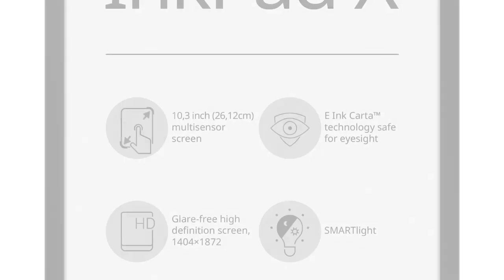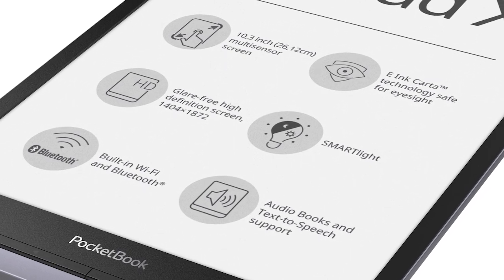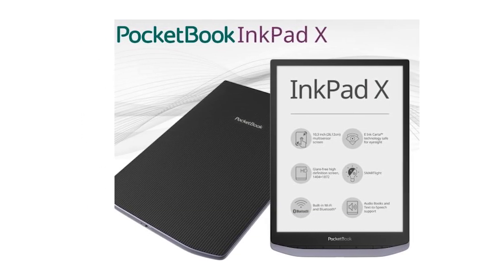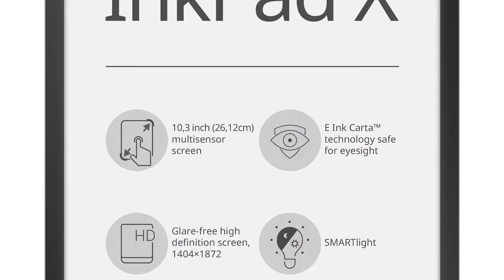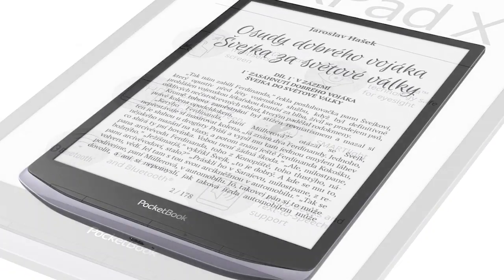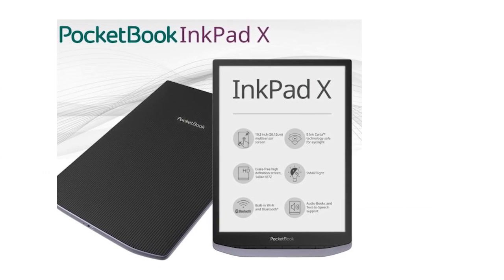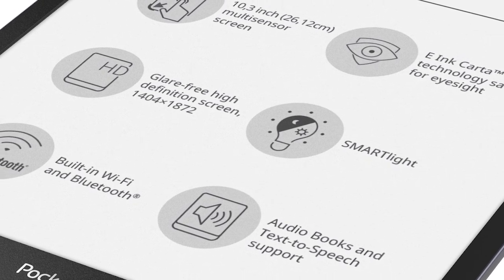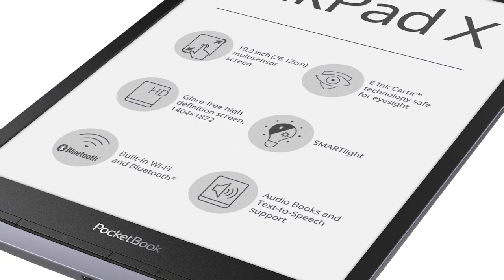Pocketbook Inkpad X 10.3 inch e-reader is out soon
PocketBook InkPad X features a 10.3-inch E Ink Mobius epaper display with a resolution of 1404 × 1872 with 227 PPI. This will make it the ideal device for reading any kind of digital content: comics, ebooks, newspapers and magazines, manga, scientific publications, and even sheet music.

This e-reader has a front-lit display and color temperature system. SMARTlight technology provides maximum reading comfort in all lighting conditions, automatically adjusting the brightness and colour temperature of the screen. You can even change the brightness and colour tone without breaking away from the page: just slide your finger along the side of the display. Users can also save their screen settings in the form of templates that can be saved and loaded.

Underneath the hood is a dual core 1 GHZ processor, 1GB RAM and 32GB of internal storage. It has a USB-C connector, something that even Amazon doesn’t even have on the Kindle. It has WIFI, Bluetooth, a G Sensor, cover sensor for sleep covers. It is powered by a 2,000 mAh battery and is running the standard Pocketbook OS, which is based on Linux. The overall dimensions are 249.2 х 173.4 х 7.7-4.5 mm and it weighs 300g.